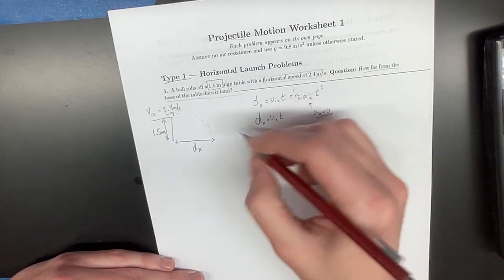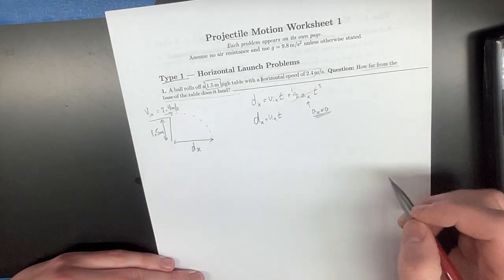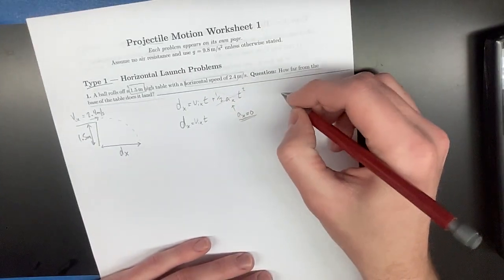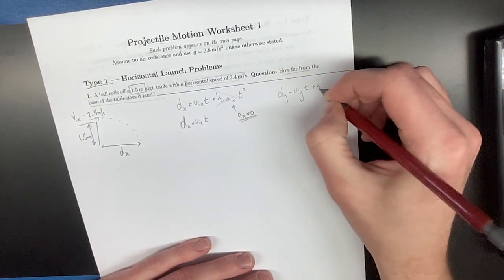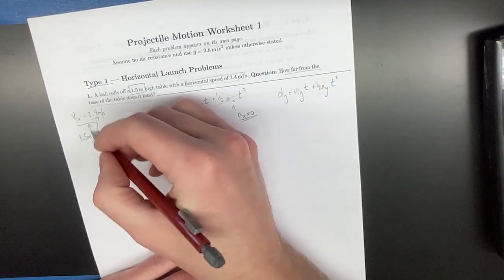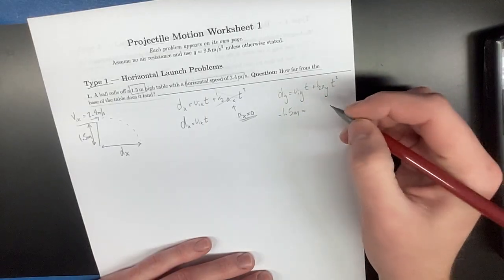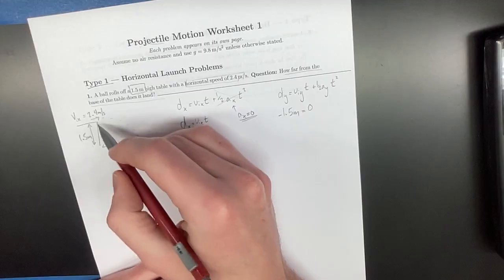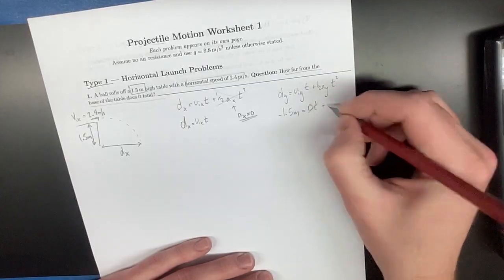Projectile Motion worksheet Question type 1 Q1